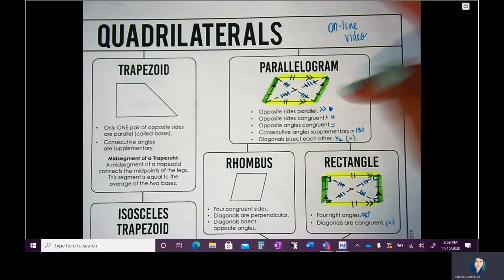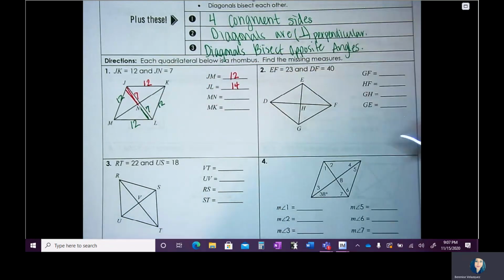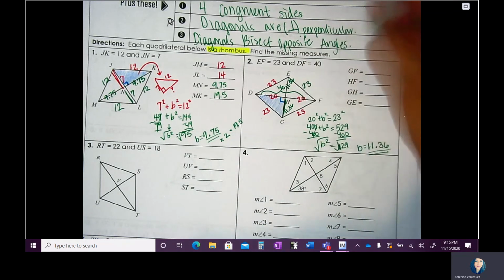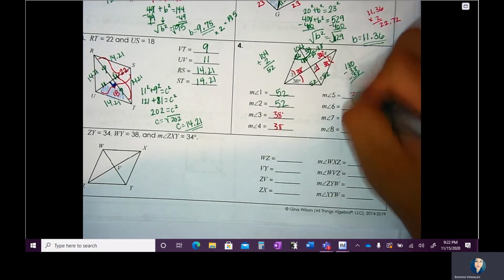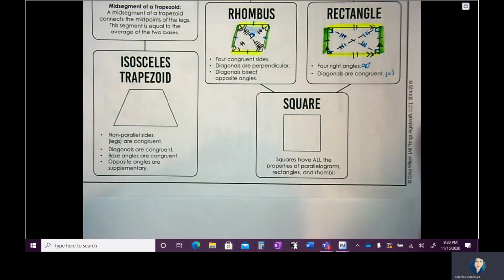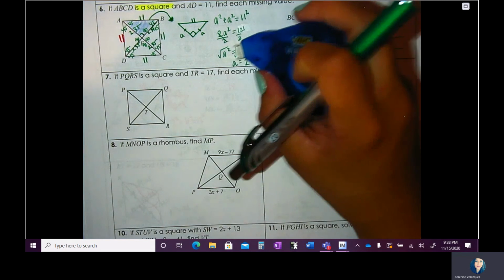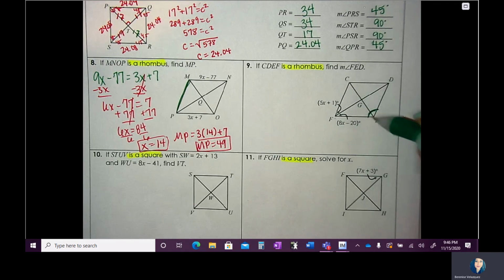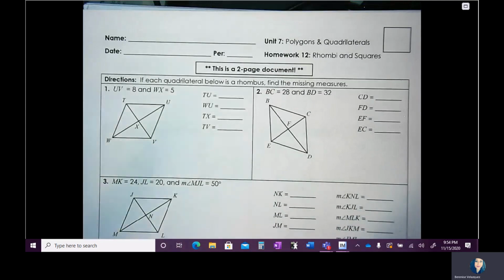11 16 and 11 19 Rhombi and Square Prop Notes